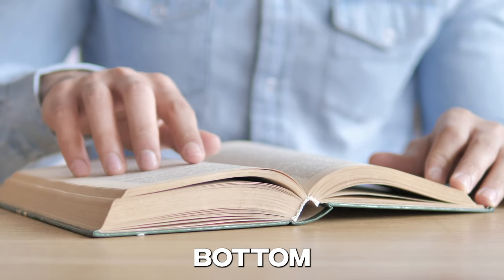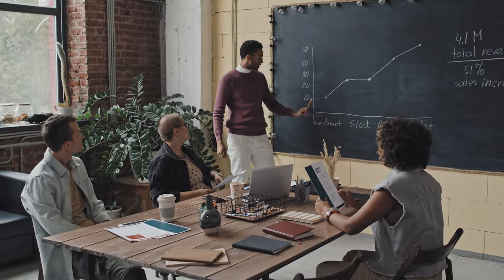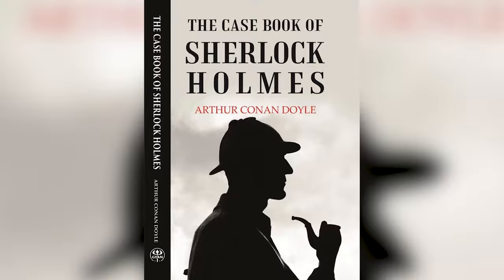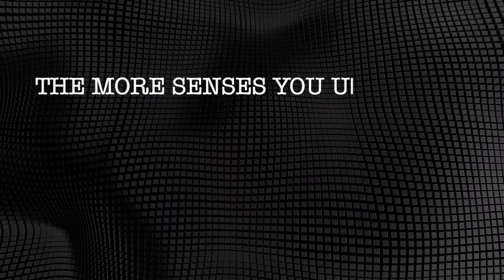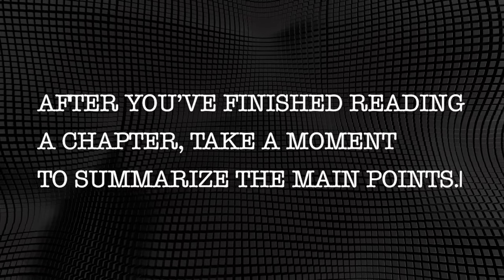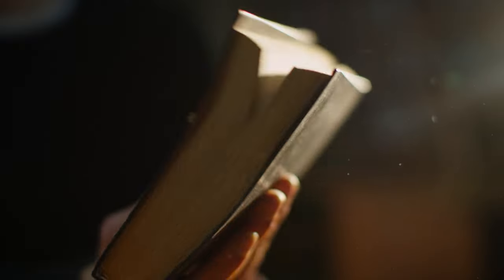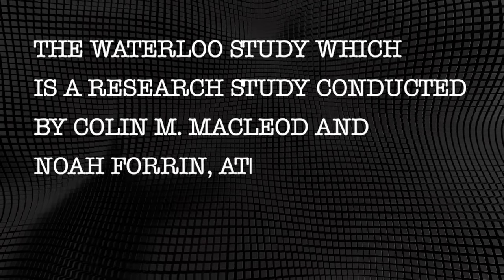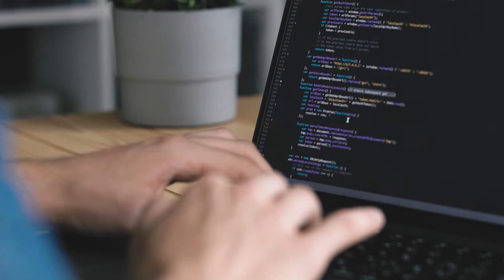How To Remember More Of What You Study! Use "The Production Effect"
Study smarter with less stress and effort. Here's how to remember more of what you study with The Production Effect. Follow these simple steps to better retain what you study from textbooks and lectures. Absorb the information and remember what you read longer and more clearly. This is one of the best memory improvement study skills you can have to get higher grades and do better in school. It doesn't matter what grade you are in: grade school, middle school, high school, college & university,  graduate school or professional certification. Use the production effect to study less, study smarter, get better grades and higher scores on exams.

ASK ME A QUESTION. If you'd like to get an answer to a specific question here's a good way to ensure I'll see it and respond to you. This is especially helpful if you want to know where information is within my other videos, or if you have a personal question you don't want to post in the comments. For fast, direct answers to your questions click this

GET INCREASED ENERGY, FOCUS, & CONCENTRATION without all the nasty additives of energy drinks. Less expensive and more convenient than coffee. Works faster and better than other nootropic mental boosters I've tried.

LOW COST/NO COST ebooks, manuals, and reports that deliver better grades, greater accomplishments, and less stress.

HOW TO HAVE AN INCREDIBLE MEMORY – VIDEO-BASED TRAINING COURSE Easily remember people's names, numerical information, dates, formulas, times, errands. Stop forgetting where you put your keys, glasses, wallet, cell phone or where you parked your car. Have total recall of school work, important news items, or information on your competition. Simple, fun, inexpensive video-based training system delivers immediate results.

My books on AMAZON: - How To Remember People's Names - Forgetful No More - Straight 'A' Strategies for Successful Online Learning

"School tells you WHAT to learn. Matt DiMaio shows you HOW to learn it." GET EXCELLENT GRADES with the Least Amount of STRESS & EFFORT. Be sure you don't miss out when I publish new videos.

TIMECODES FOR EASY REFERENCE
00:00 – Introduction
01:20 – The 4 book categories
02:39 – General rules that will help
02:52 – Preview the content
03:24 – You can only remember what you want to remember
03:52 – Multi-Sensory Perception (MSP)
04:21 – Include these things in your written notes
04:44 – Write a summary after reading a chapter
05:06 – Super Sauce: “The Production Effect”
06:03 – How the information forms a loop to help you retain it
06:26 – Why the best way to learn is to teach
07:15 – Documentation on “The Production Effect”
08:14 – Using it with books that teach specific skills
08:55 – Here’s the icing on the cake – Allow the info to Sink In
09:19 – Report back to me
09:37 – Additional resources